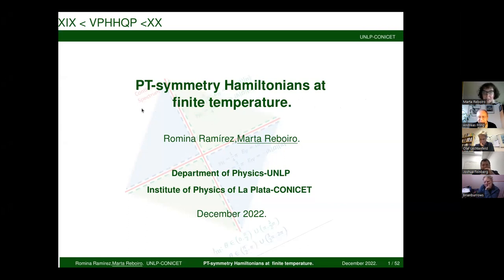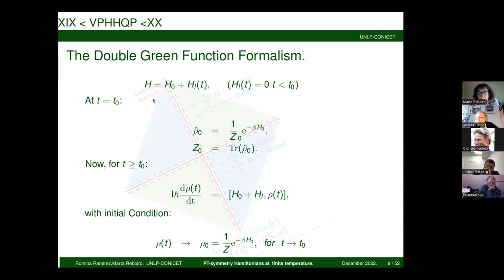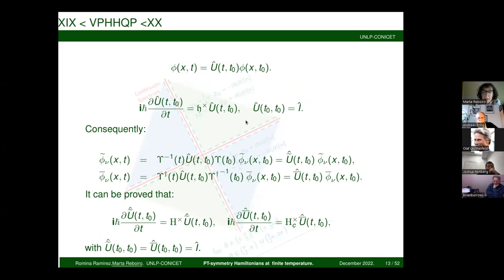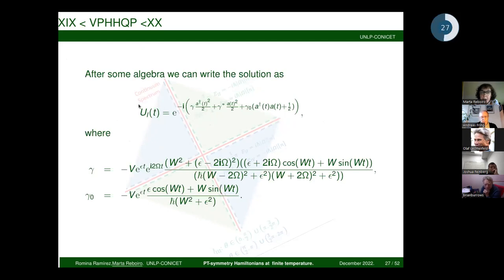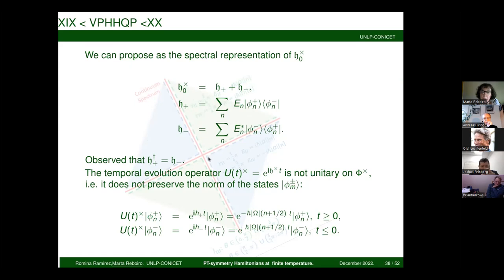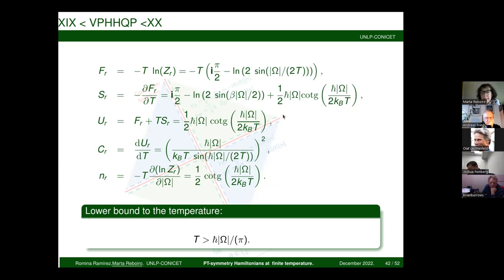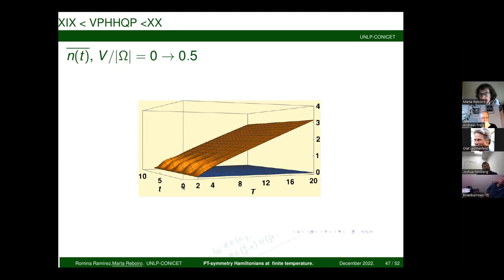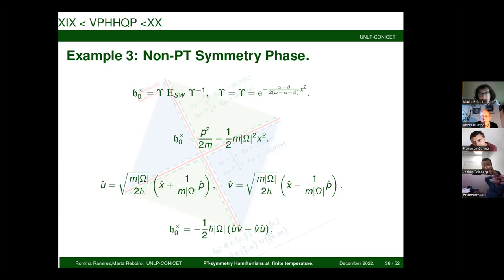Marta Reboiro, 15/12/2022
PT-symmetry Hamiltonians at finite temperature